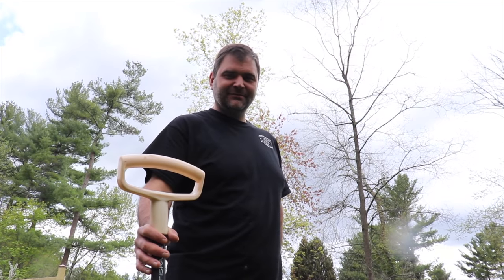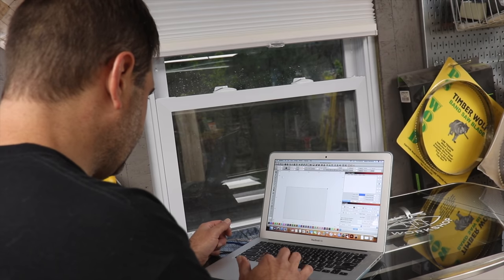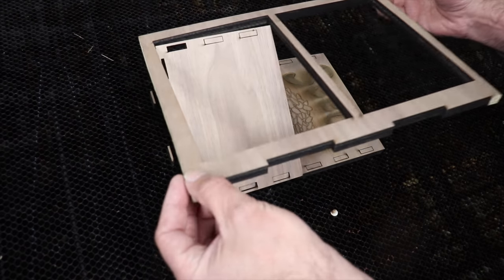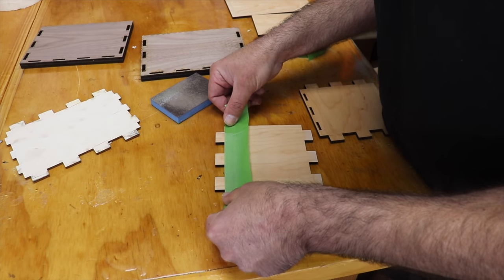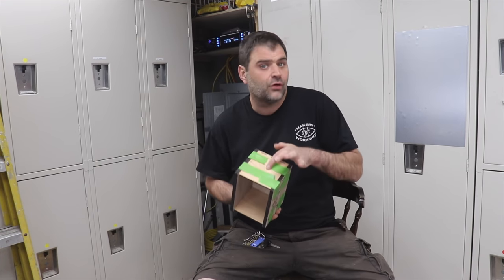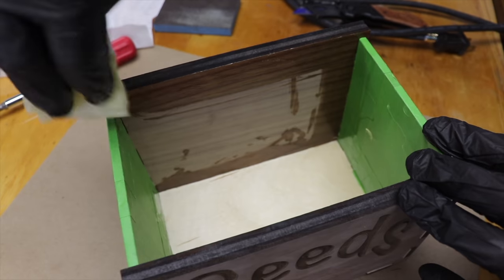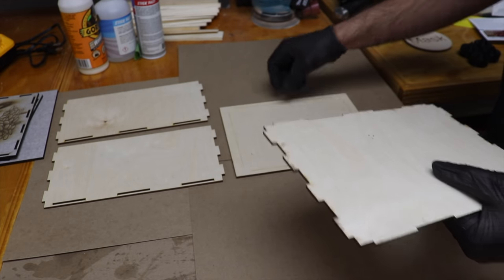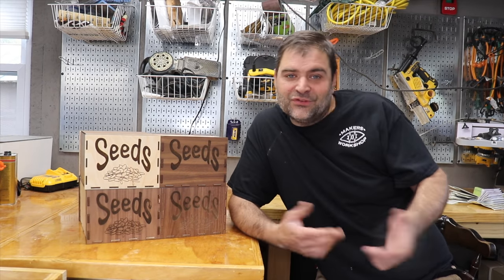A Box For Seeds | Making a Laser Cut box for SEEDS (A Glowforge Friendly Project)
I need a box for seeds to live in. Every year we plant extensive vegetable gardens from seed. As a result we end up with tons of seeds packets kicking around. It felt about time I tackle some storage and make a box for them to can keep the seeds organized, and therefore easy to use year to year as possible.

My passion for seeds aside, this is a laser cut box project. Swap out the graphic and this could be used for anything.

Also... to add some visual interest to the laser cut box joints I have each set of sides as a different thickness of wood, and type of wood. This was a small design element that paid off in a big way, and is something that can be carried into any range of laser cut projects.

I designed the main box for our Laguna EX laser that can cut through 1/2 material, but also designed an alternative design that is Glowforge friendly. If you want to give this project a shot, head over to MakersWorkshop.com The files are available through the Virtual Makerspace.

-Michael

Tools Used:
Laguna Ex Laser
Scraper (this isn't the exact one I used, but is similar)
Makita Random Orbital Sander

Materials Used:
Gorilla Woodglue
Mix Of Plywood Scraps